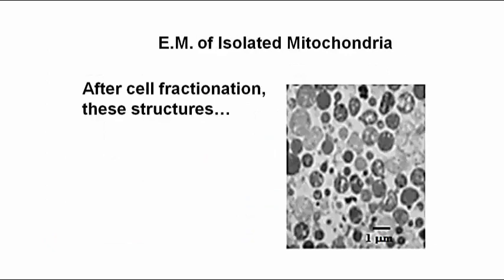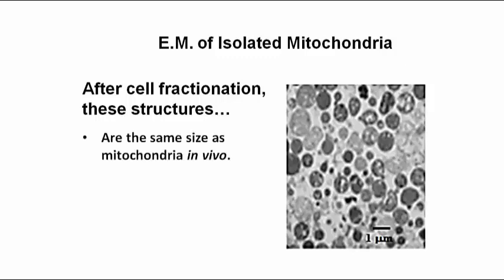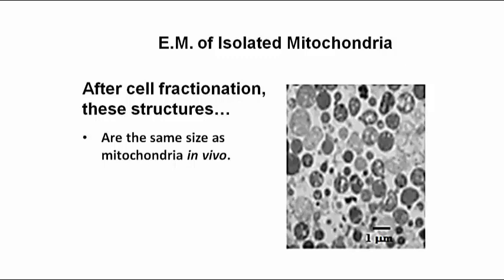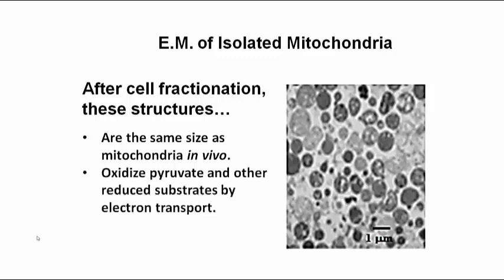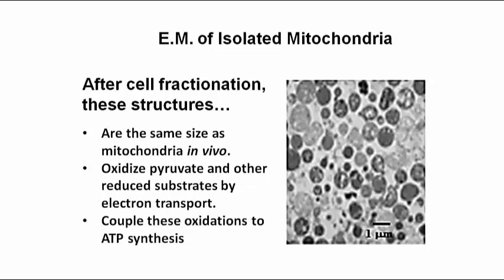112-2 Mitochondria Fractionation